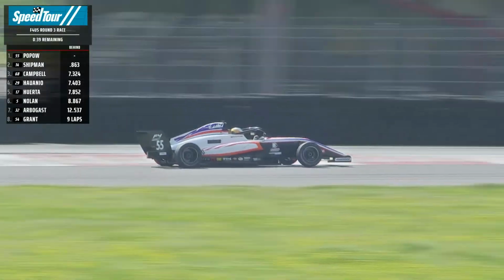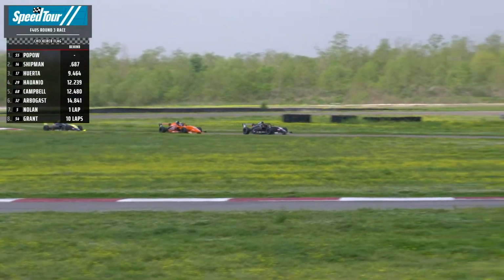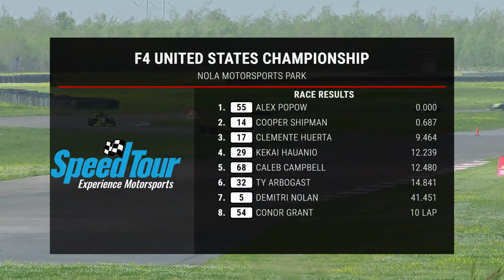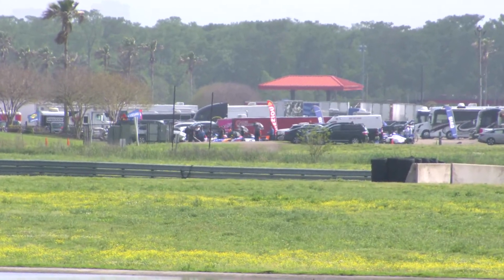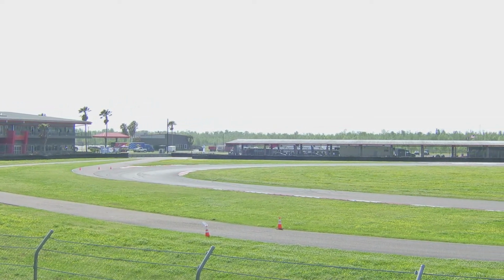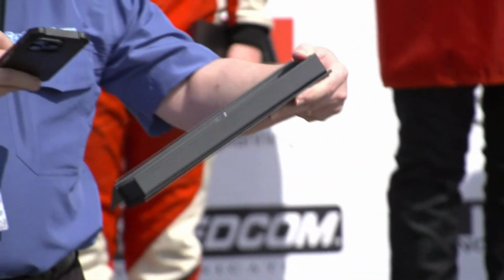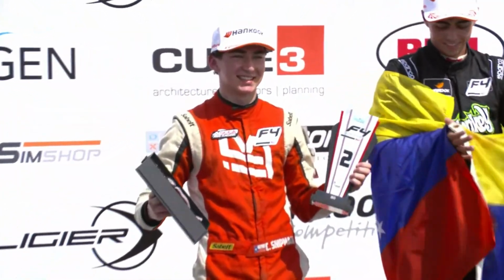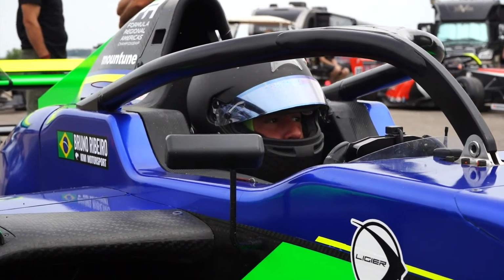2025 NOLA SpeedTour | Race 3 🏁 F4 U.S. Championship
It's the final day of racing at NOLA Motorsports Park. SVRA contests the NOLA SpeedTour & is joined by Formula Regional Americas Championship (FR Americas), Formula 4 United States Championship (F4 U.S.) and Ligier Junior Formula Championship (Ligier JFC), who is competing in their season-opening race.

Check out today's full broadcast schedule... all times listed in local (Central) time ⤵️

Sunday, March 30:
9:00 a.m. - Ligier JFC Race 3
10:05 a.m. - F4 U.S. Race 3
11:00 a.m. - FR Americas Race 3
1:25 p.m. - SVRA FV, FF, CF, F5 Sprint Race 1
1:55 p.m. - SVRA Wings & Slicks Sprint Race 1
2:25 p.m. - SVRA Closed Wheel Sprint Race 1